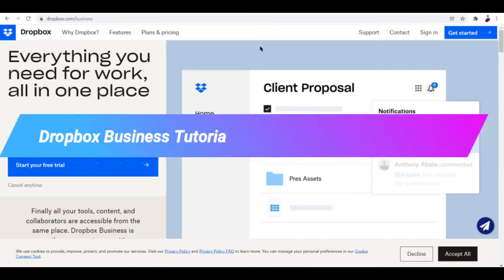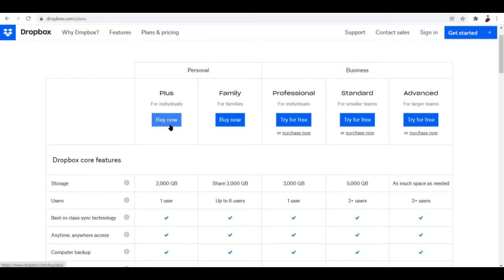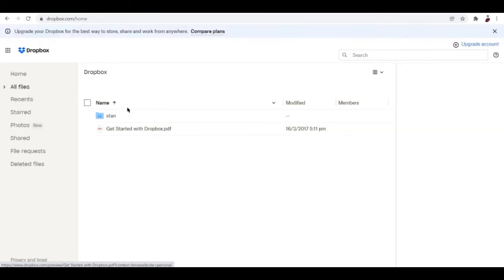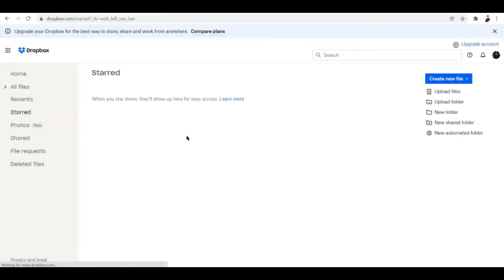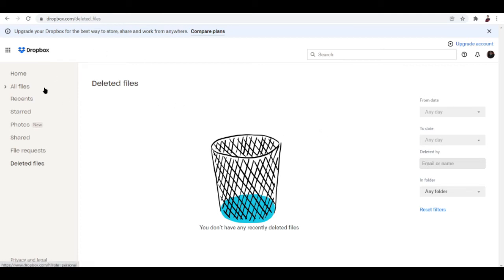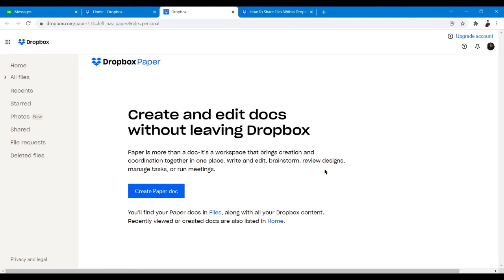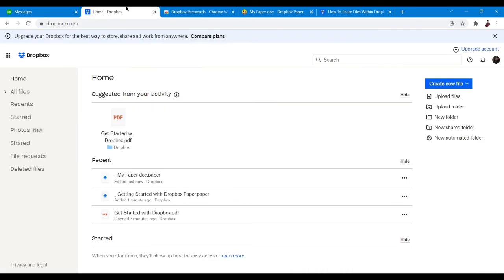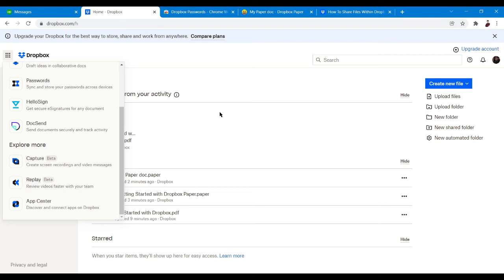Dropbox Business Tutorial | How to Use Dropbox Business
Learn Dropbox Business Tutorial | How to Use Dropbox Business

In this video, I will show you how to navigate through Dropbox Business. Dropbox Business gets your team's ideas flowing in a safe and secure location. As a team member, you can store, share, and collaborate on files in a work account that's managed by your company admin.